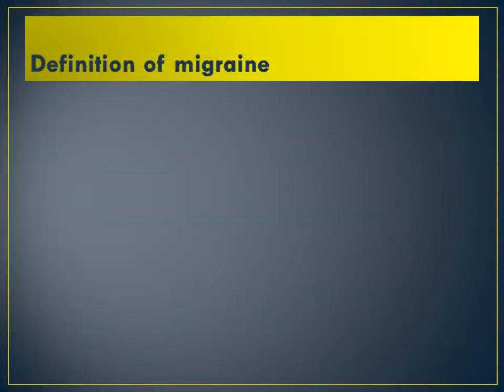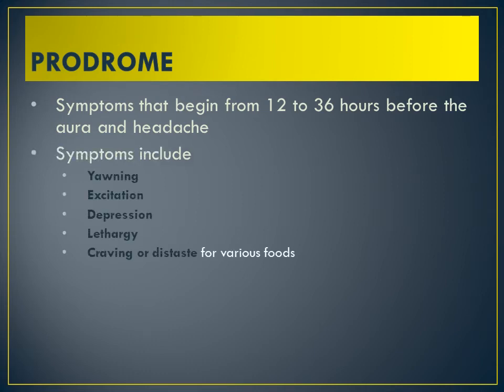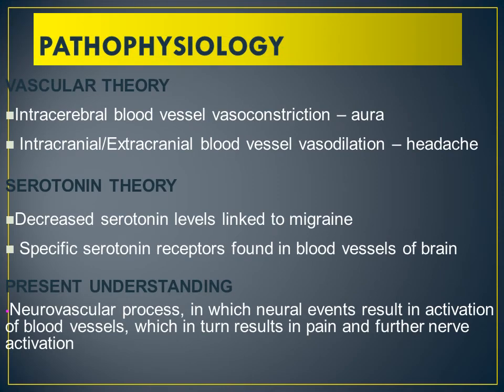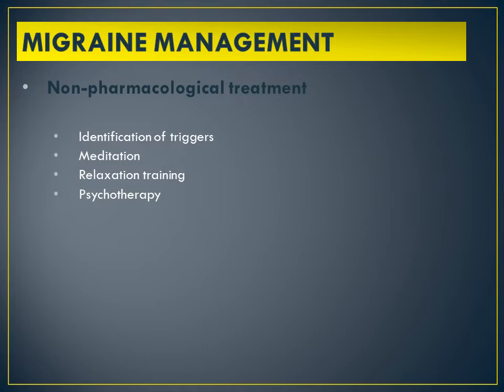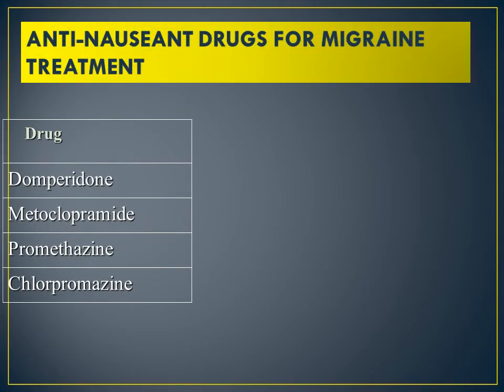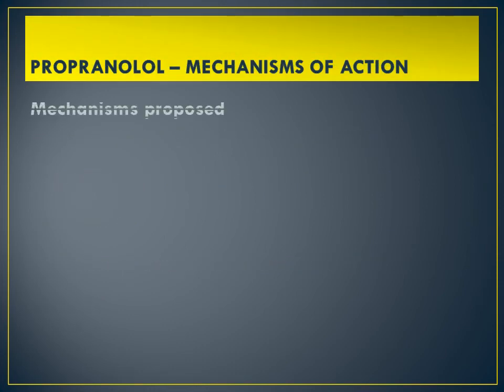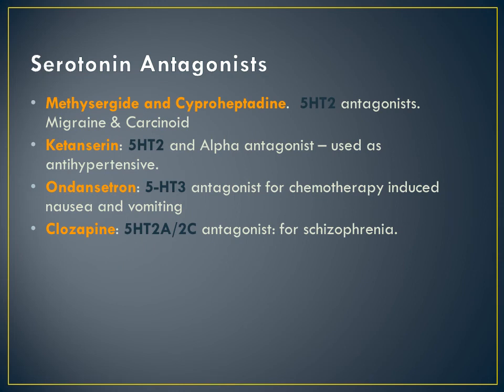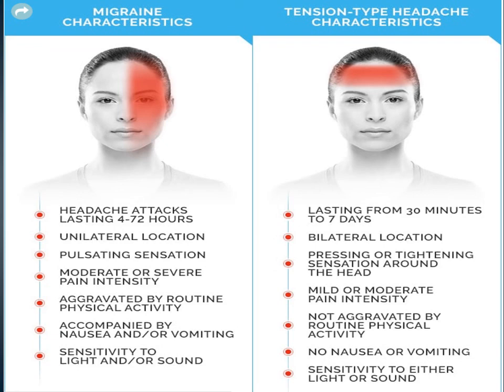Lecture by Prof Maqsood Ahamd and Prof Maryam MBBS Serotonin 2